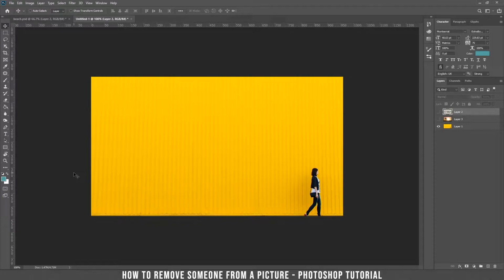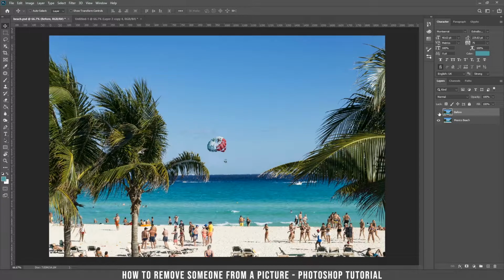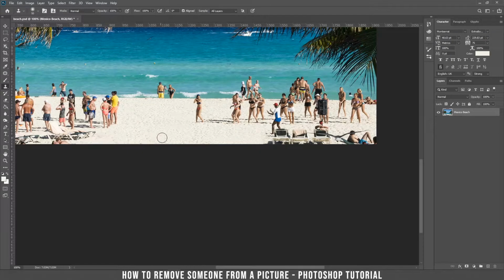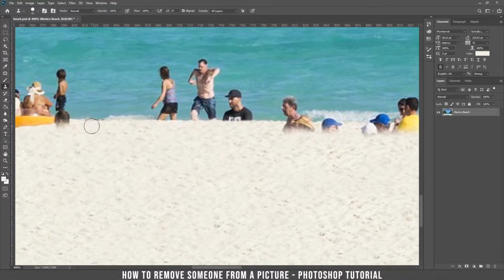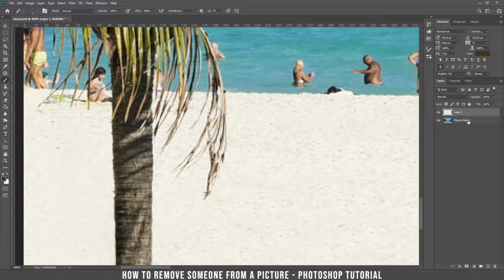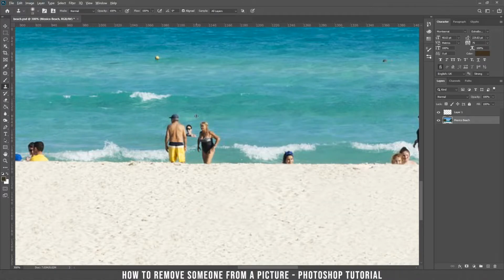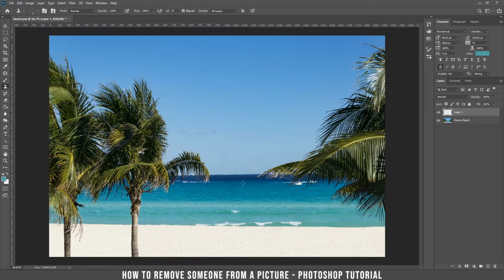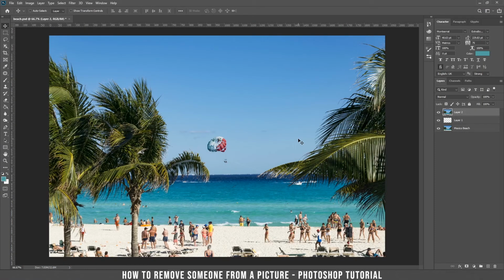How to remove anything from a photo - Photoshop Tutorial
In today's Photoshop Tutorial I am going to teach you how to use the Clone Stamp Tool to help you erase a person or anything else from a picture.
The goal was to remove all the people from a beach.

You can also try and write me how was your result!

🔘 MUST HAVE STOCK ELEMENTS FOR PHOTO MANIPULATION:
EPIC Overlays Bundle
ULTIMATE Magic Bundle
Historical & Fantasy Stock Bundle
Trees and foliage Stock Bundle